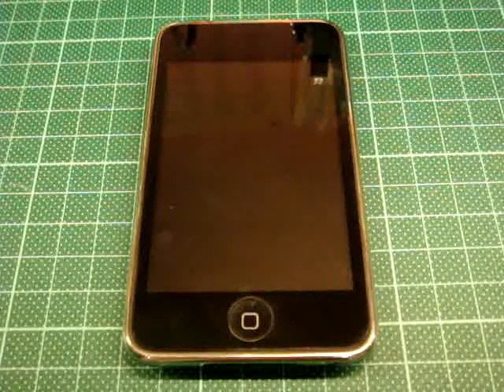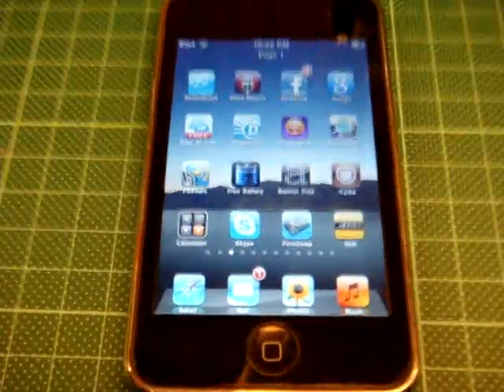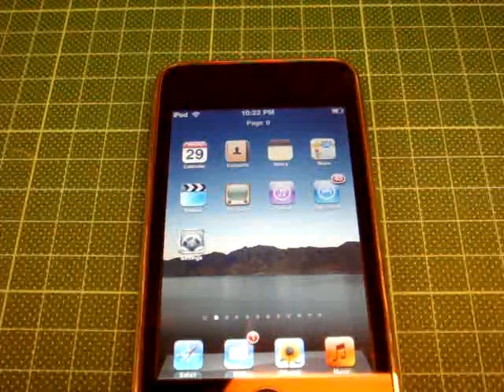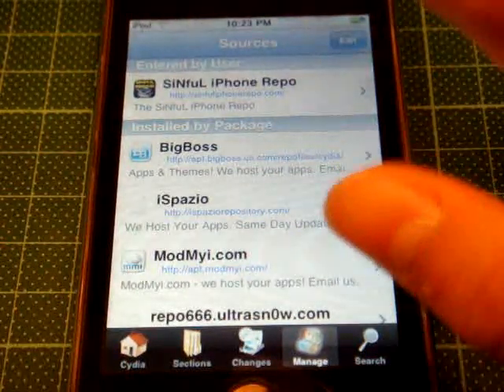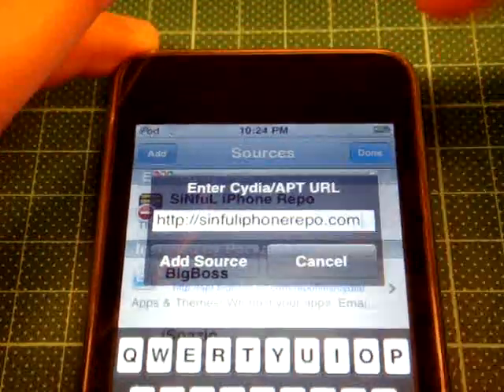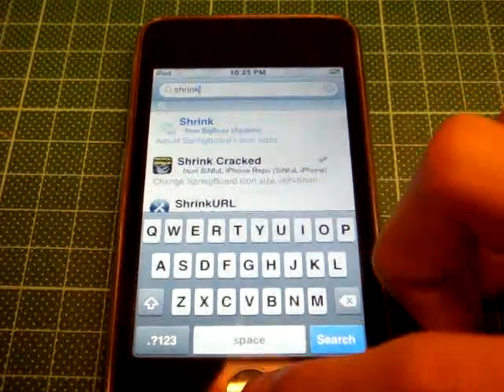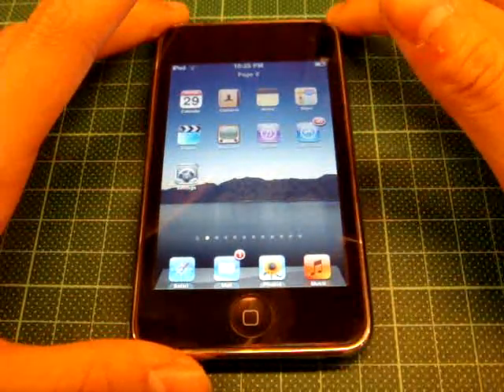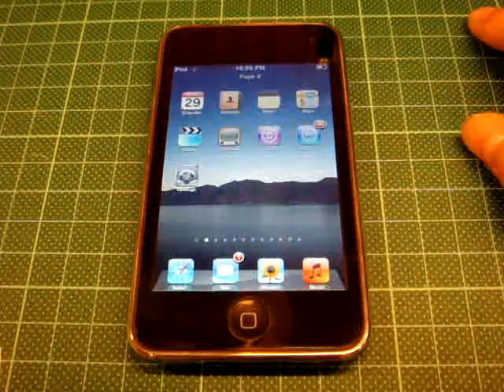How To Make Your IPhone / IPod Touch Look Like A IPad Using Cydia + Change ICON SIZE Tutorial